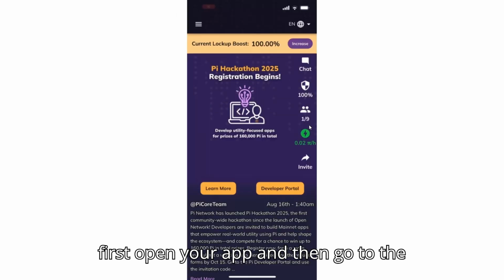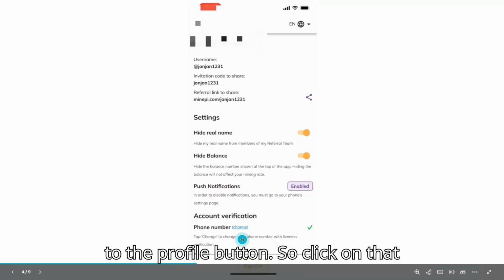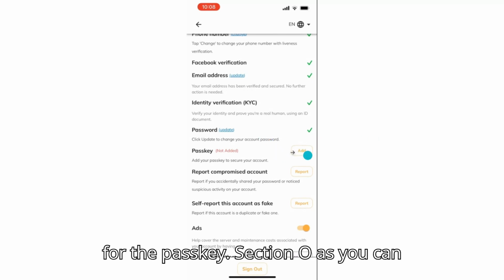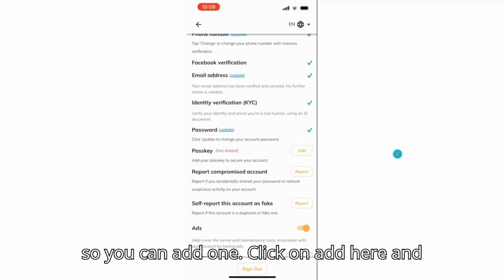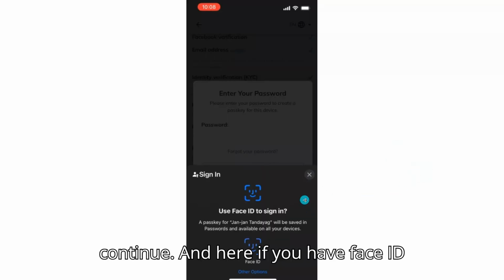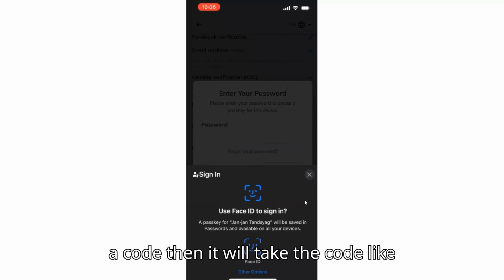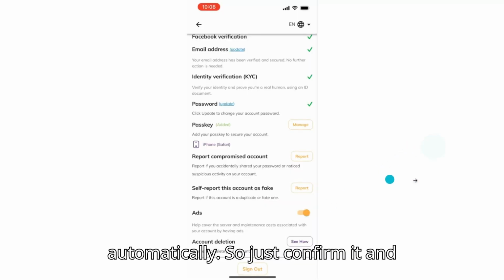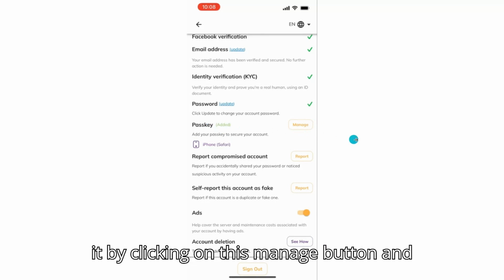Enabling Passkey in Pi Network App to Secure Pi Tokens (KYC & Migration Update)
Learn how to enable Passkey in the Pi Network app to secure your Pi tokens. This guide also covers the latest 2025 KYC and migration update for Pi users.